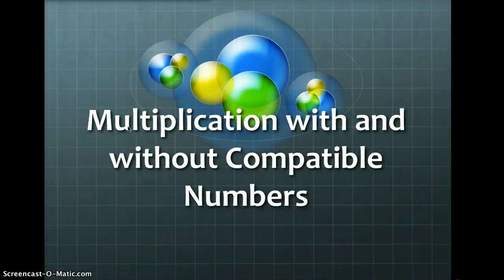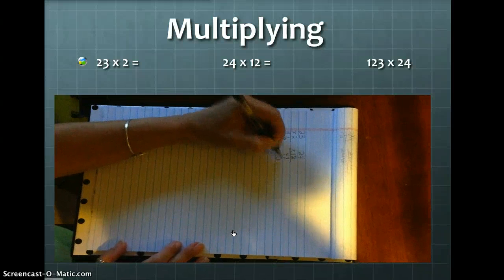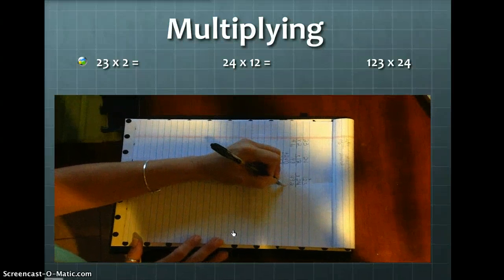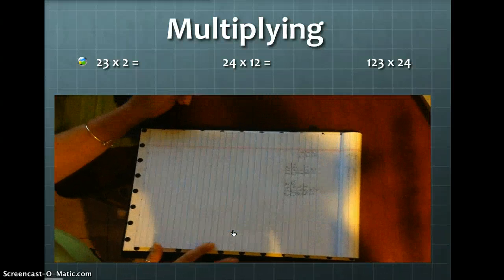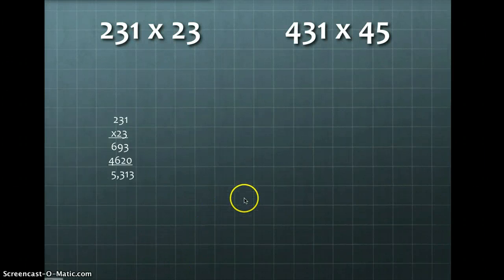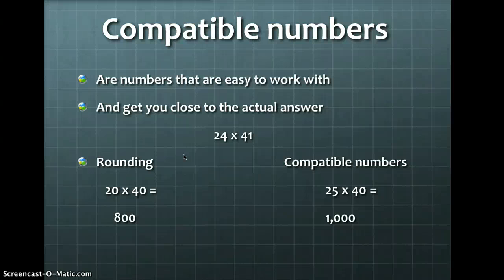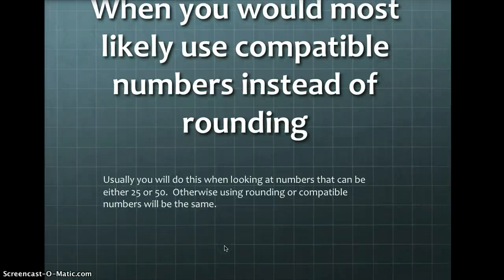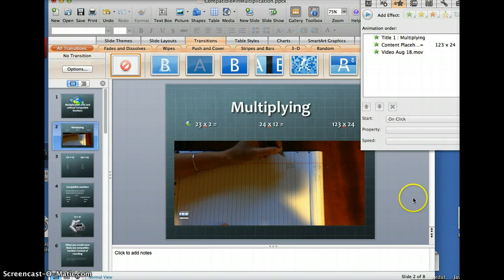Multiplying with and without compatible numbers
Multiplying, Compatible Numbers